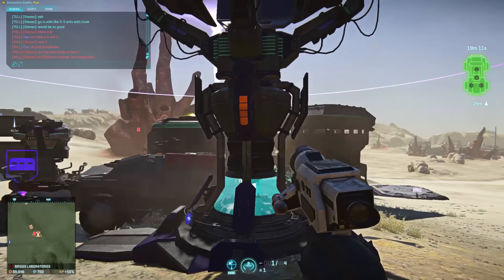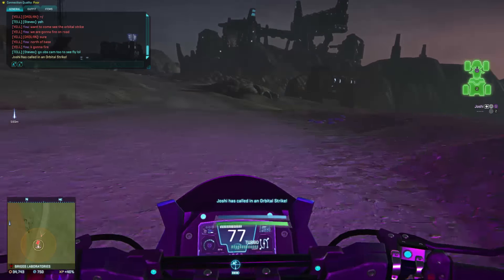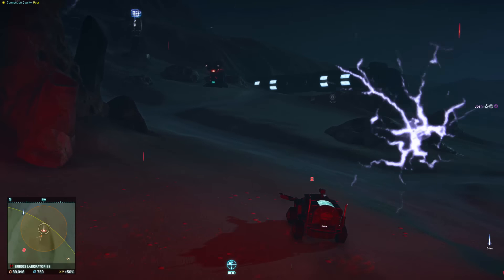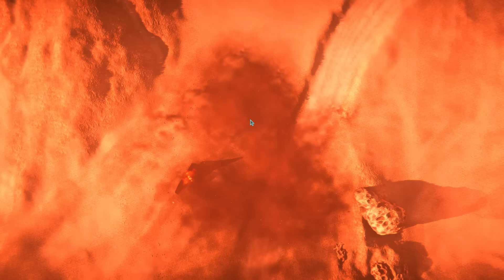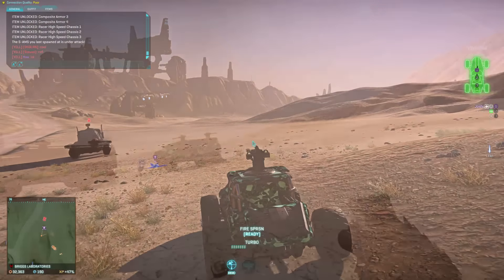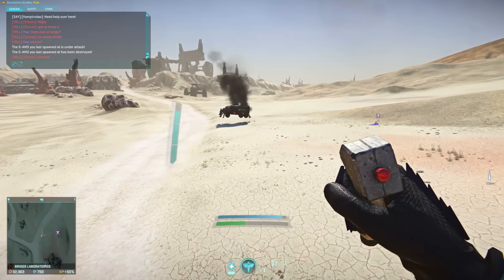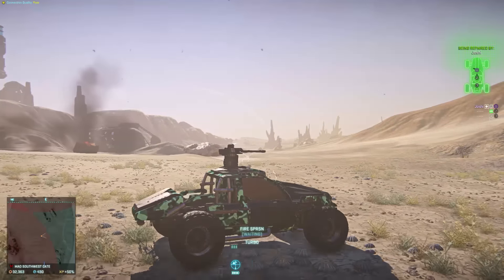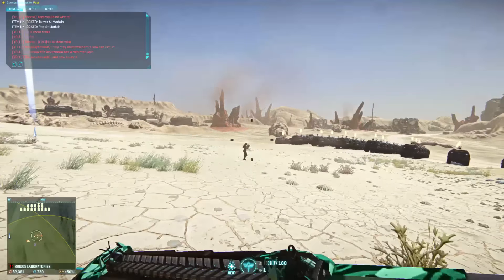Orbital Strikes - Planetside 2 ft. Fus ro dah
Orbital Strikes have hit the Planetside 2 test server. Currently they create a massive explosion which flings people in the air like dragon breath in skyrim. Fus Roh Dah!

Planetside 2 Characters -
Miller server
Joshino
NCJoshino
VIBJoshino
Emerald
JoshinoinAmurica